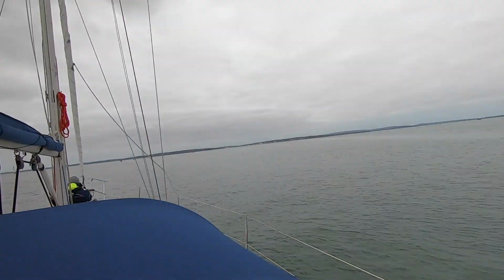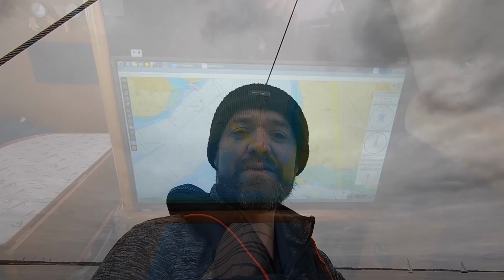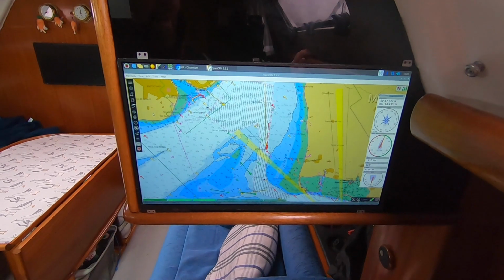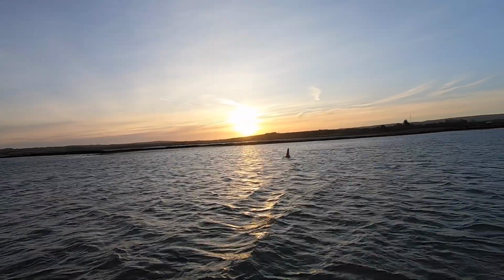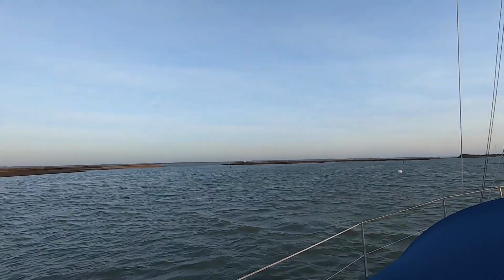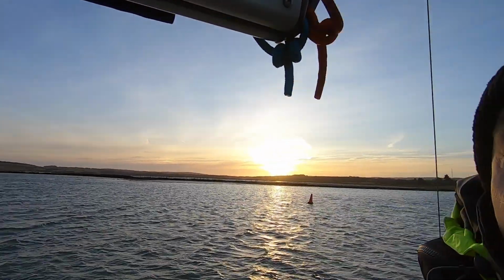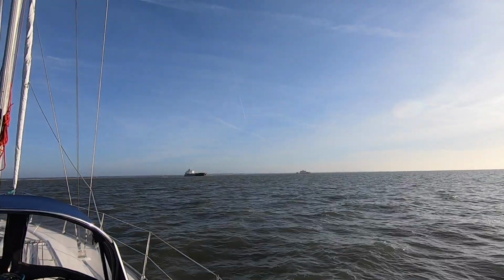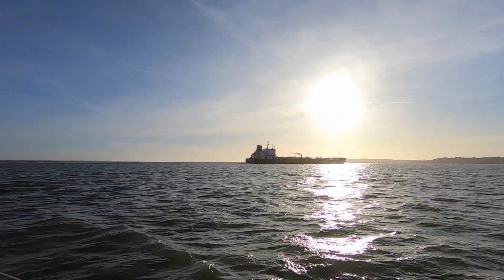First Sail of 2023: Winter Boat Upgrades & Sailing Adventure on Newtown River!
Join us for our first sail of 2023 as we take to the waters after a winter full of boat upgrades and maintenance. We’ll show you what we’ve been working on during the off-season, and test everything to make sure our sailboat is ship-shape! 🛥️⚓

As we sail into the beautiful Newtown River, you’ll hear the peaceful sounds of nature—hope we captured its magic for you! 🌊 This sailing adventure is packed with fun, laughter, and a love for the ocean. Whether you're a seasoned sailor or just love the idea of life at sea, this video is perfect for all!

Chapters:
0:00 - Introduction
1:25 - Winter Work Updates
3:45 - First Sail of 2023!
6:10 - Sounds of Newtown River 🌿
8:30 - Final Boat Checks & Wrap-Up